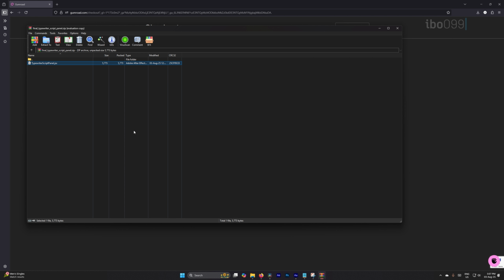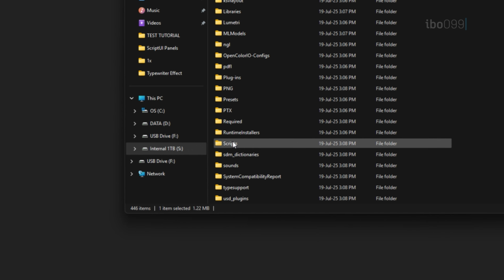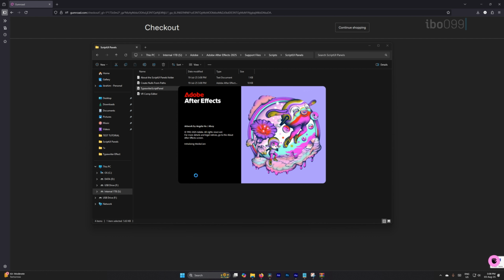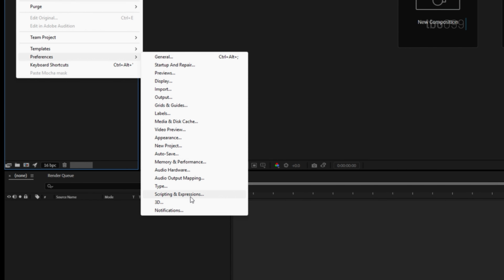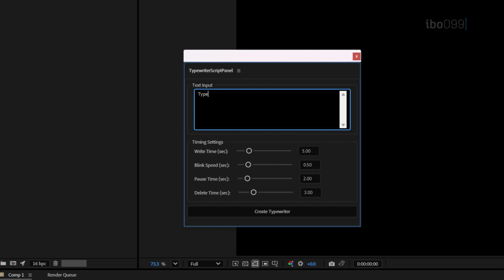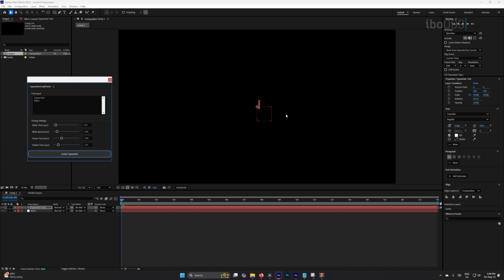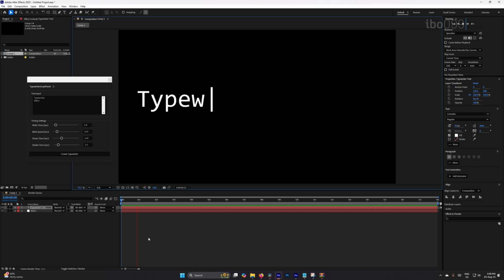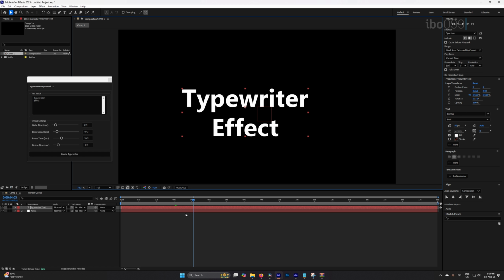How to Create Typewriter Text Animation (After Effects Tutorial)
Learn how to create a typewriter text effect in Adobe After Effects using a powerful and beginner-friendly ScriptUI panel! 🎬

This tutorial walks you through installing the panel, customizing typing speed, adding a blinking cursor, and automating deletion — no expressions or keyframes needed.

🔧 Features:
- Works with AE 2023, 2024, and 2025+
- Control write time, blink speed, pause, and delete duration
- Multi-line text support
- Easy UI for beginners & motion designers

⏱ Chapters:
00:00 Preview
00:15 INTRO
01:00 AFTER EFFECTS TUTORIAL

💬 What will you use this effect for? Drop it in the comments!